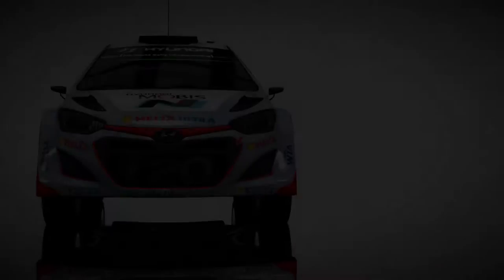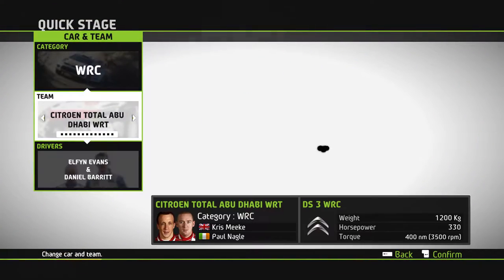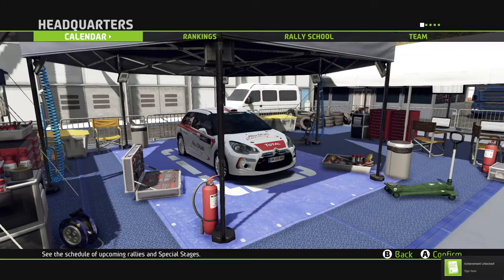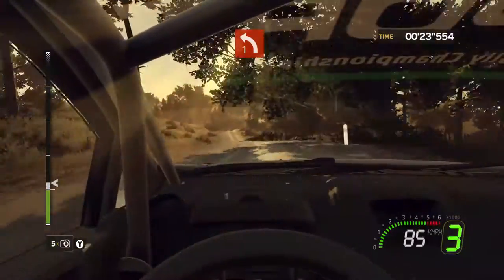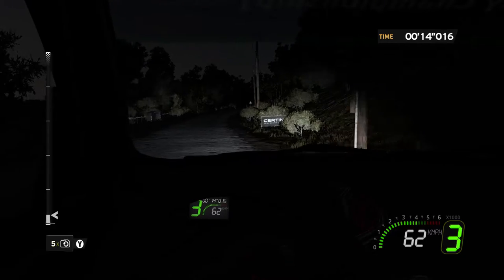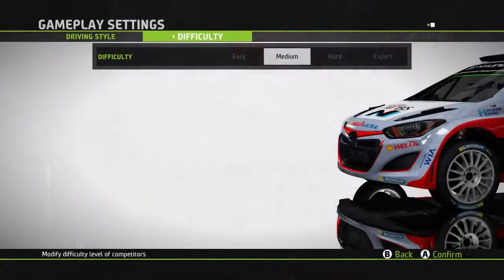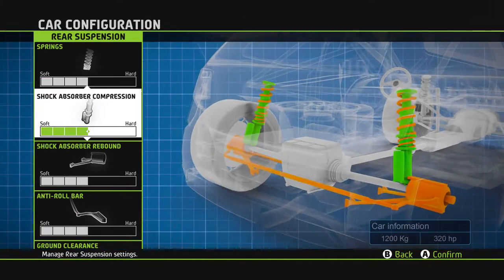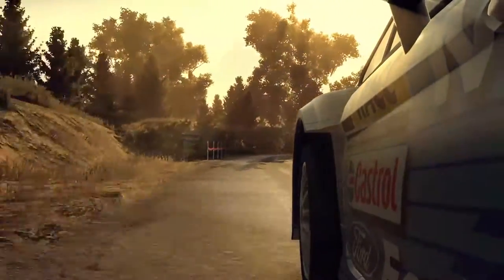Total Reviews - WRC5 FIA World Rally Championship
Welcome to Total Reviews, the show where we take a look at games of interest and see if they are worth the purchase, in partnership with Gamesplanet, the place where you can purchase hundreds of top games for a discounted price!

Today's review takes a look at WRC5 - FIA World Rally Championship, which is advertised as 'The Best Rally Simulation'. Can it live up to that?